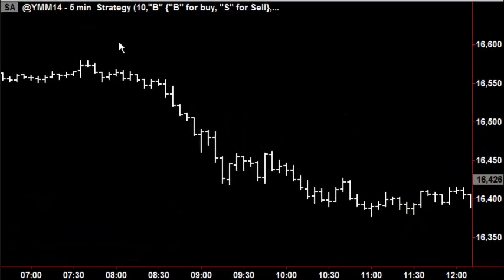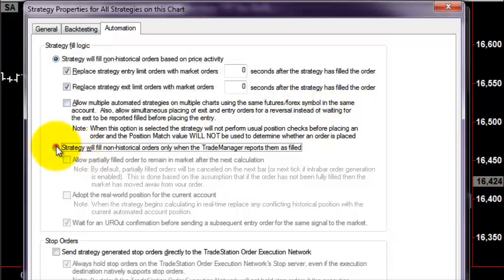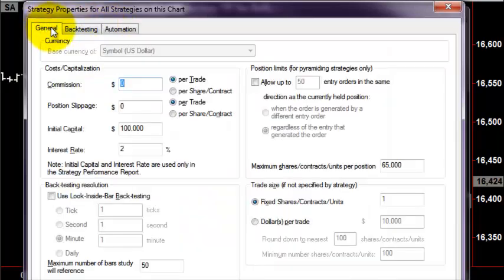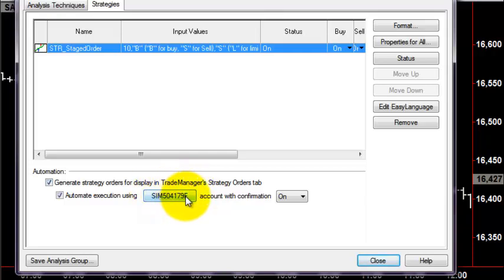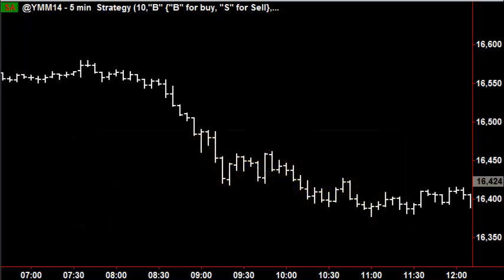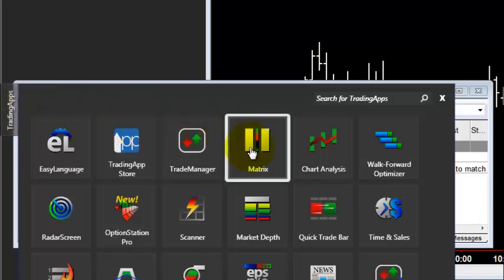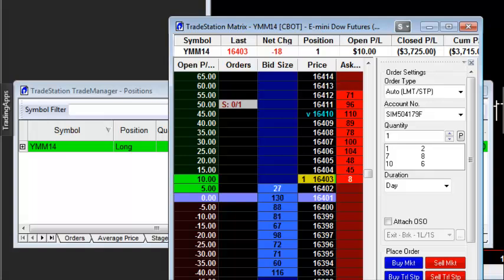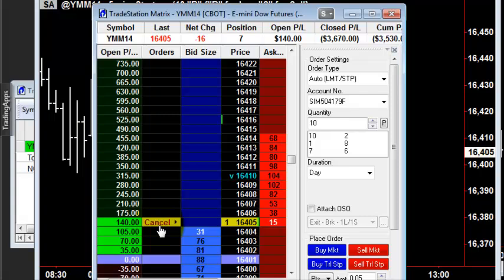How To Automate Your TradeStation Strategy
How to automate your TradeStation strategy so it works for you.